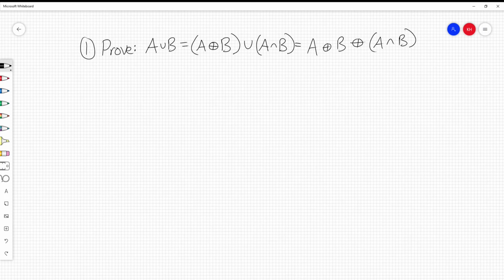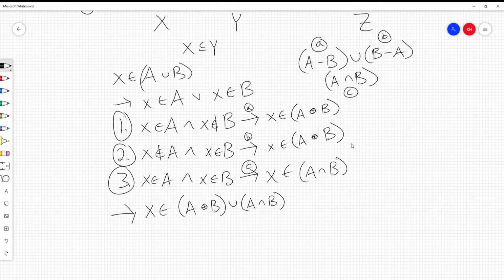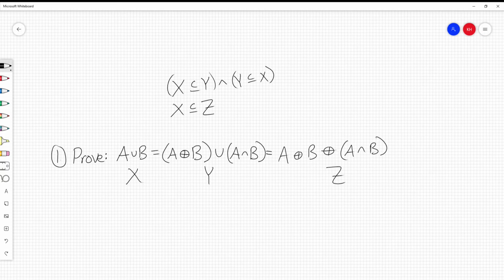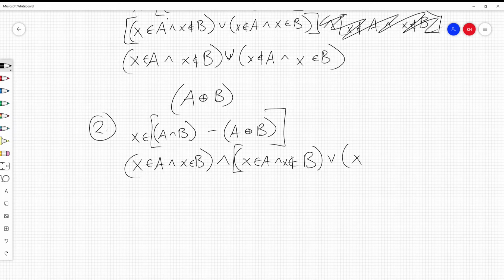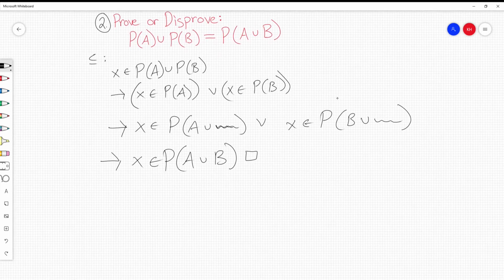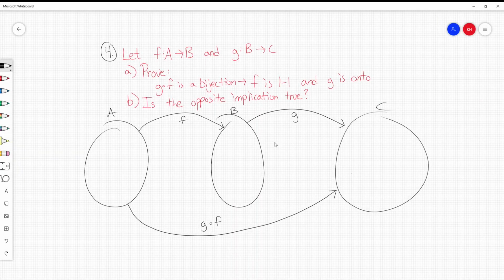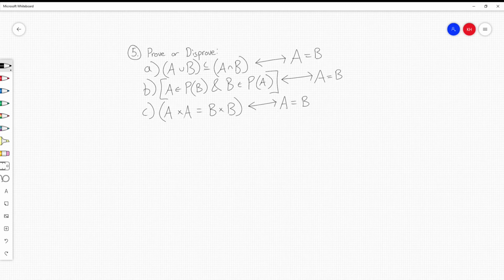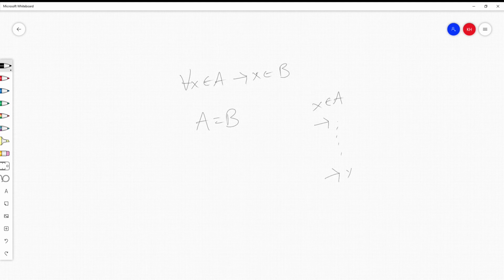Com Sci 230 - Examples 3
5 Questions
2 Questions with a "take-home" portion

2 Set Problems
2 Function Problems
1 Powerset Problem

If anyone has any suggestions on how to improve the video (more questions, reference class notes, et cetera) please let us know. If you have any questions about the topics covered, or any specific questions over a concept let us know!

Chapters:
00:00 Introduction
00:25 Problem 1
22:34 Problem 2
28:59 Problem 3
32:53 Problem 4
39:07 Problem 5